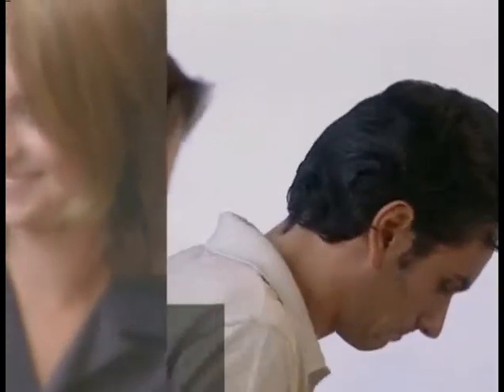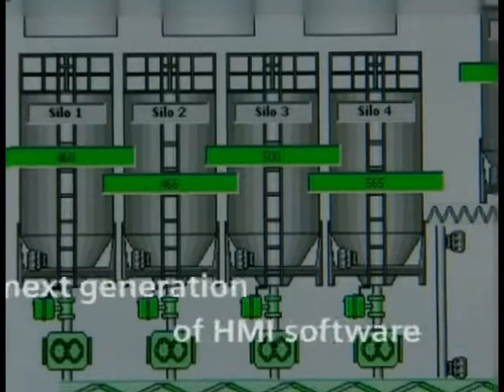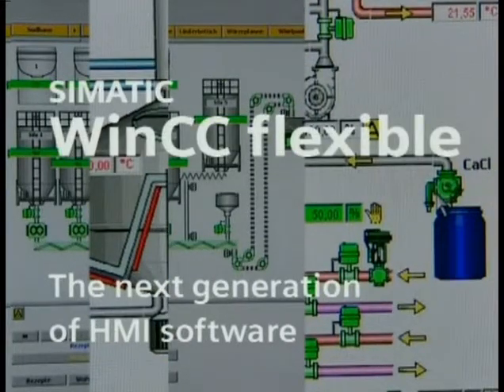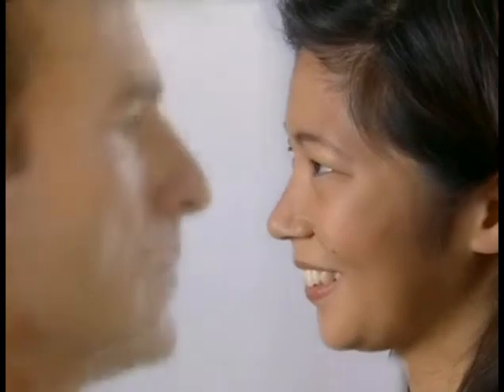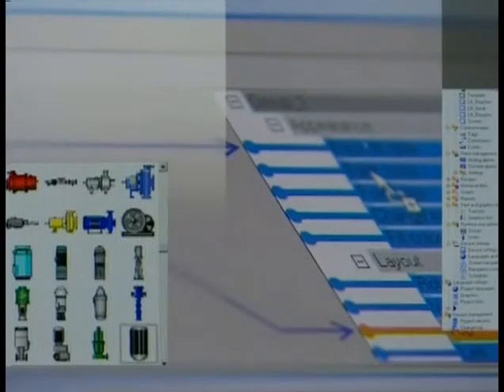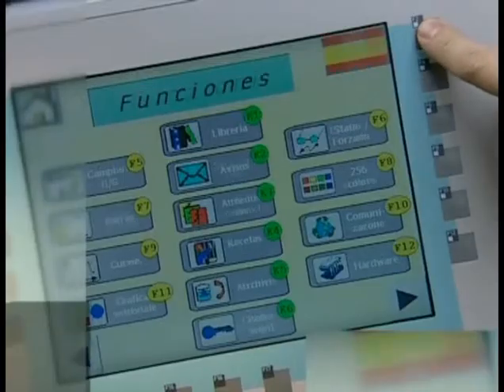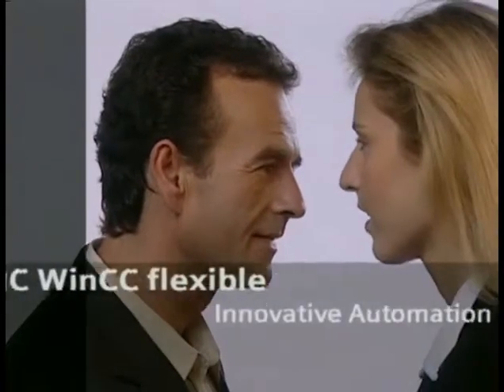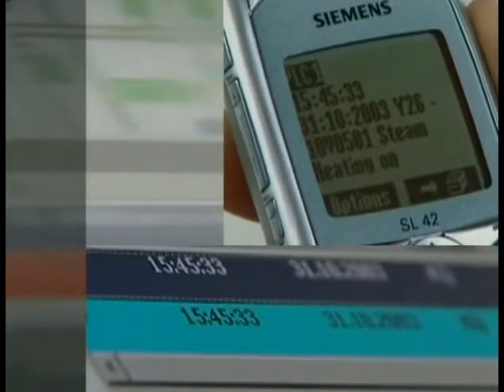WinCC Flex trailer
SIMATIC WinCC_flexible Getting Starting DVD
2006